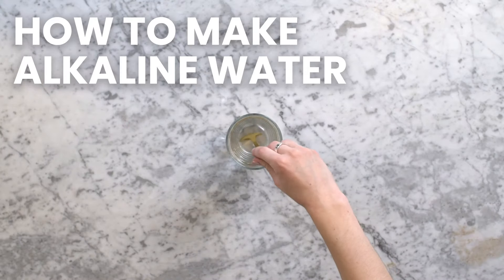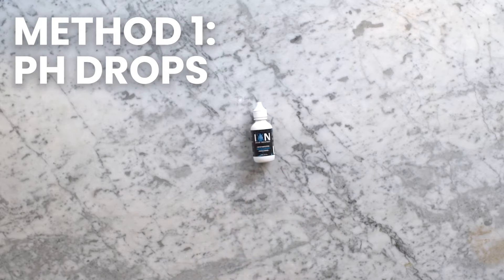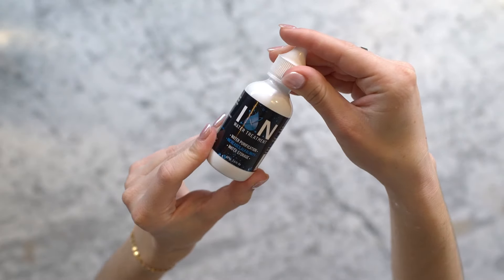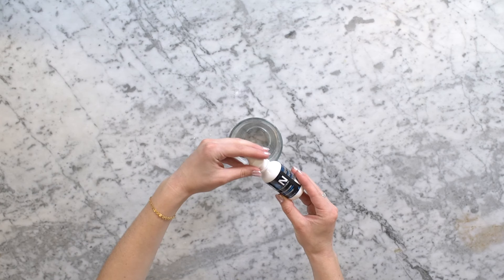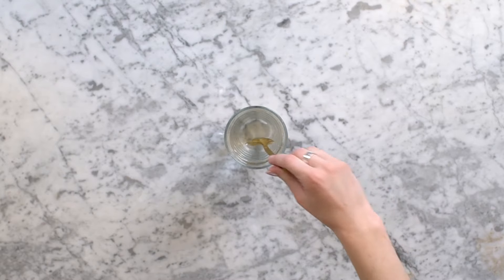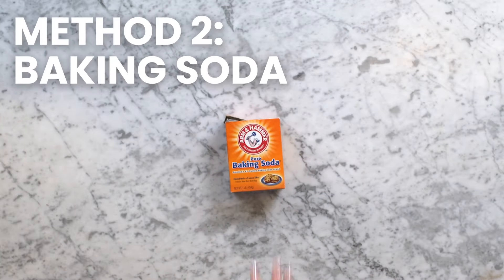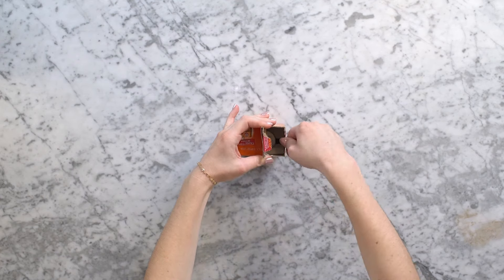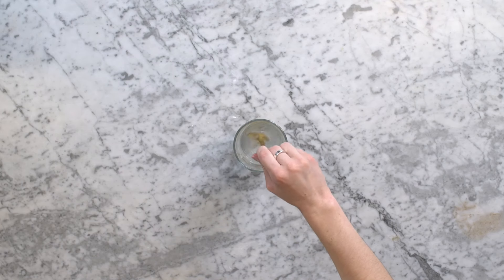How to Make Alkaline Water at Home | 2 Cheap & Easy Methods | So You Wanna Know…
Maybe you heard about the potential benefits of alkaline water from your favorite wellness site (aka PureWow), or maybe you took one sip of an Essentia water bottle and never looked back. Either way, you’re a fan of water with a higher pH than normal drinking water—and that can get expensive. On this episode of So You Wanna Know…, we show you how to make alkaline water at home with two cheap and easy methods. The first involves pH drops made with highly concentrated minerals and electrolytes, and the second utilizes one of the most popular (and versatile) household ingredients of all time: baking soda.